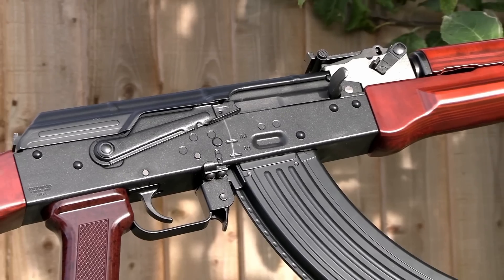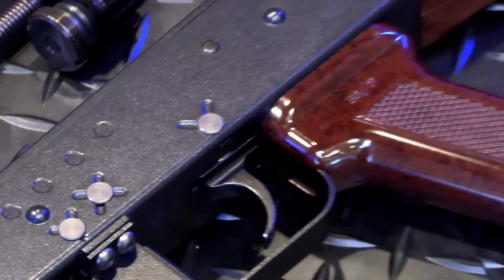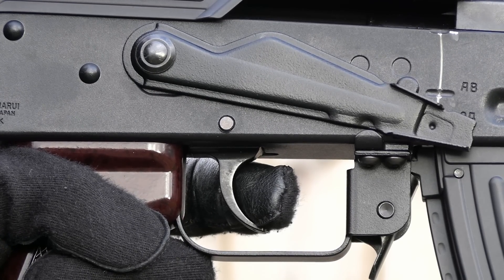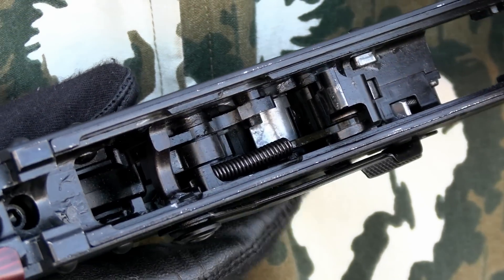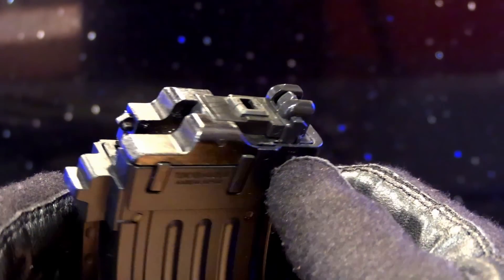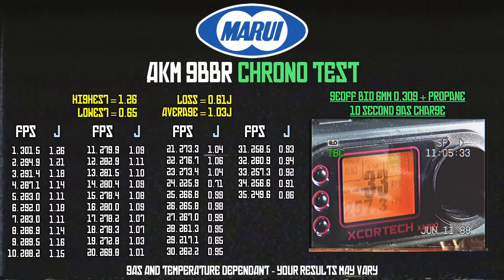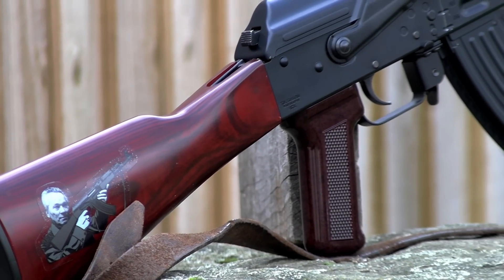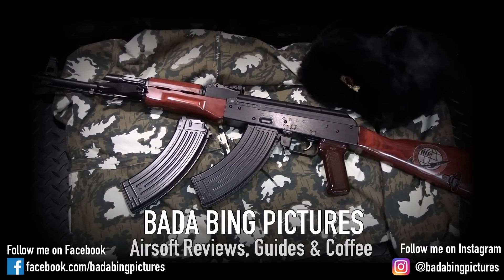Tokyo Marui AKM: The GBBR Juggernaut - 1.5 Years Later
After a year and a half, here is my TM AKM GBBR review.

Timestamps:
00:00 Intro
02:11 Stats
03:31 Contents
03:48 Overview
05:40 Build
06:20 Functionality
07:32 Trigger
08:16 Internals
08:37 Bolt Carrier
09:19 Hop Up
09:40 Dry-Fire Mode
10:04 Bolt-Stop
10:38 Fire Control Group
11:28 Magazines
13:48 Gas Efficiency
14:34 Green Gas Mod
16:51 Chrono
17:51 Shooting
20:35 Fully Automatic
21:46 Mag Dump
24:22 Cold Weather
27:21 Accuracy
29:01 Range
30:45 Cold Weather Range
34:36 The 9 Best Things
37:16 The 9 Worst Things
41:07 Worth It?
42:44 End